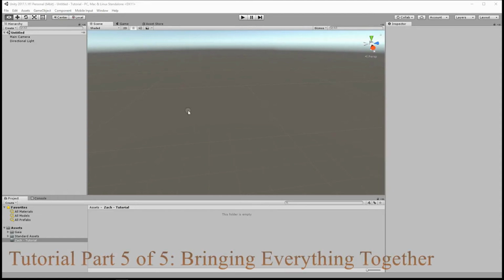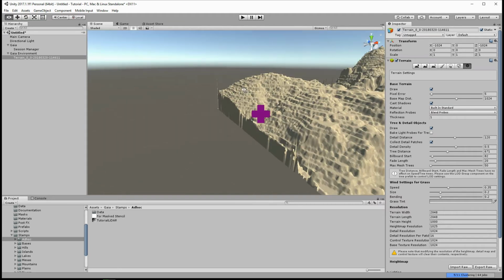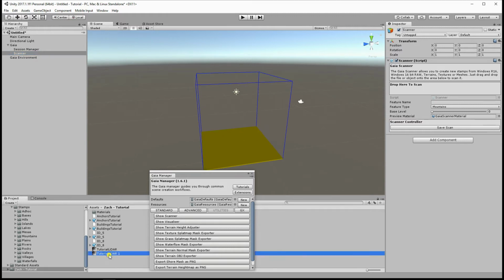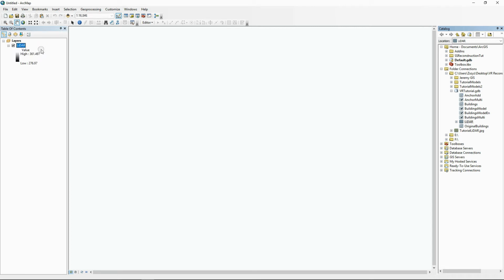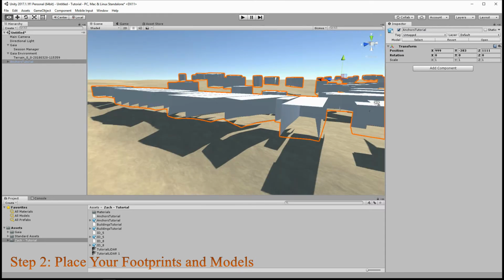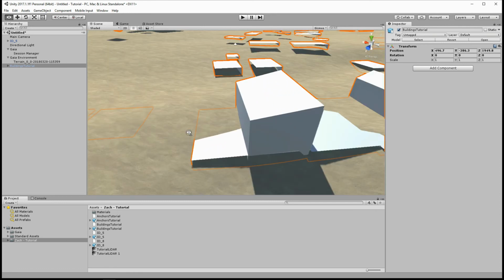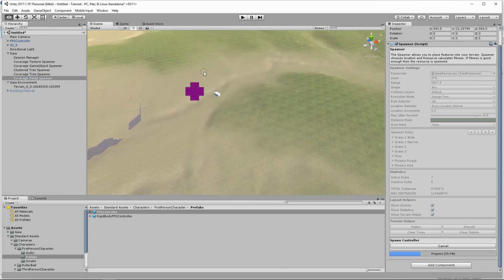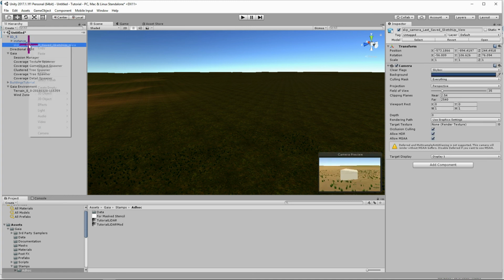Archaeological Site VR Reconstruction Tutorial Part 5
Part 5 covers bringing together all the data into Unity and creating a basic representation of the environment, which can be further enhanced and additional creations can be added at the user and creators choosing.